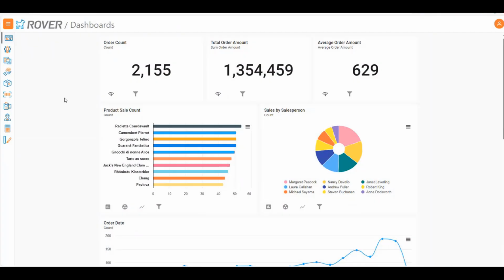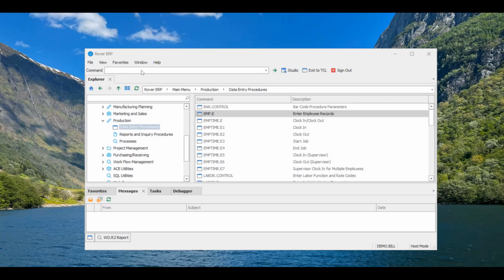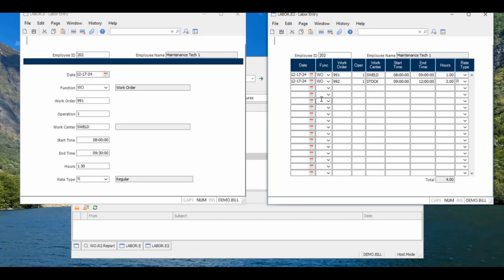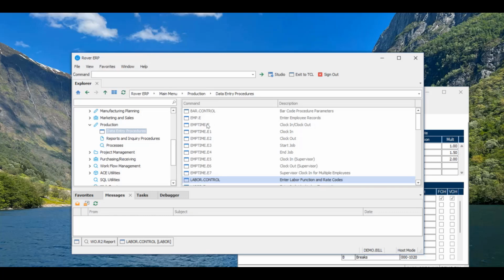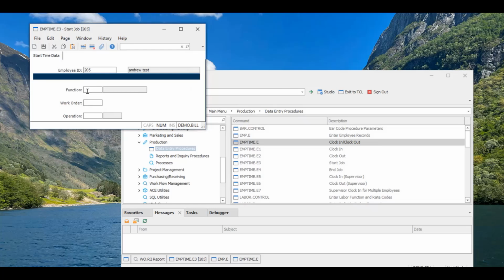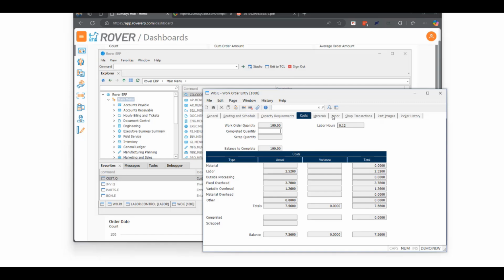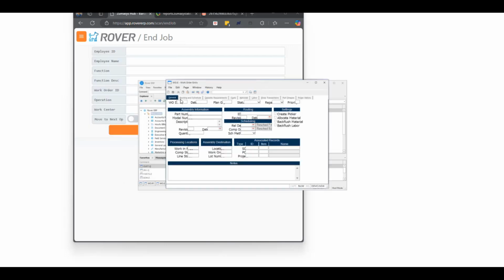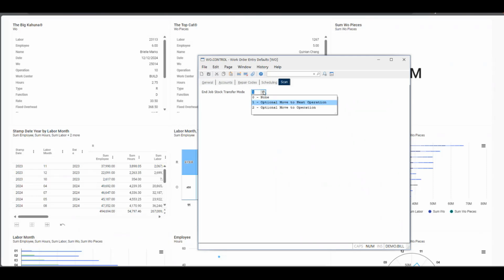Rover Master Class: December 2024 - Optimizing Labor Tracking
Rover ERP Master Class - Optimizing Labor Tracking
Efficient labor tracking is the backbone of operational excellence. Join us for this informative Rover ERP Master Class, where we’ll explore how choosing the right labor capture method can streamline your workflows, reduce errors, and uncover new efficiencies.

What You’ll Learn:
1. Understanding Labor Tracking
What It Means: Labor tracking captures employee time and task data, providing the foundation for accurate job costing, productivity analysis, and workforce management.
Why It’s Critical: From optimizing payroll accuracy to enhancing production timelines, effective labor tracking empowers better decision-making and directly impacts your bottom line.
2. Exploring the Methods in Rover ERP
Timesheet Style (LABOR.E/E2): Perfect for environments where precision and detailed time logging are essential for job costing and invoicing.
Clock-In/Out via Jobs: Ideal for fast-paced operations requiring real-time labor tracking and immediate updates for shop floor activities.
3. Benchmarking Success: Good, Better, Best KPIs
Good: Track time accuracy within ±15 minutes per job and maintain less than 10% unclassified hours.
Better: Achieve 80%+ labor utilization rates and ensure time data is available for review within 24 hours.
Best: Maintain near 100% accuracy in job costing with real-time updates and under 5% variance in reported vs. actual labor hours.
4. The Future of Labor Tracking with Rover Scan
Modern Efficiency: Learn how Rover Scan’s mobile-first technology simplifies labor tracking, making it easy for employees to clock in and out of work orders and provide real-time updates from anywhere.
Real-Time Decision-Making: See how live data integration with Rover ERP ensures managers always have accurate, up-to-the-minute labor insights.

About Rover